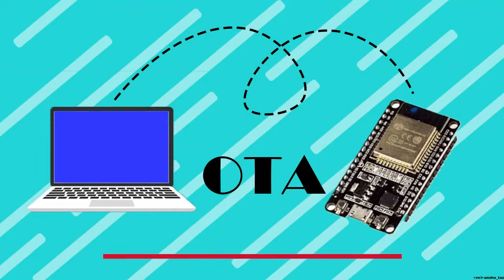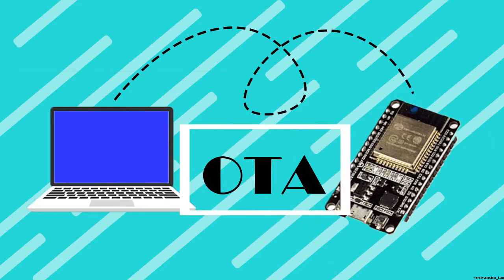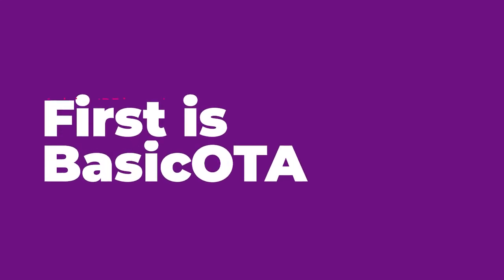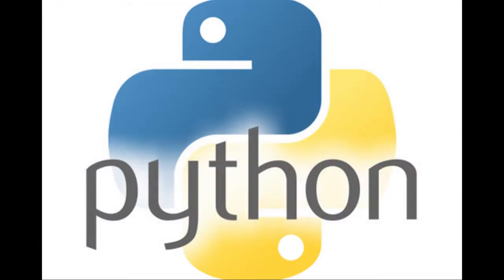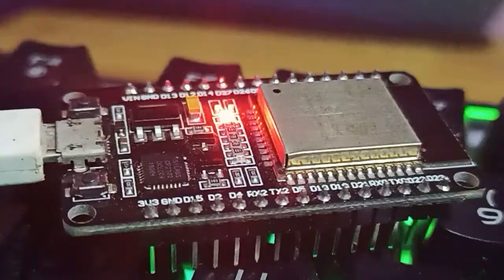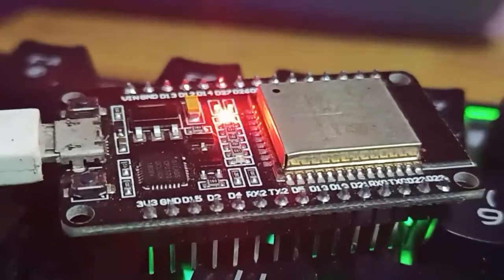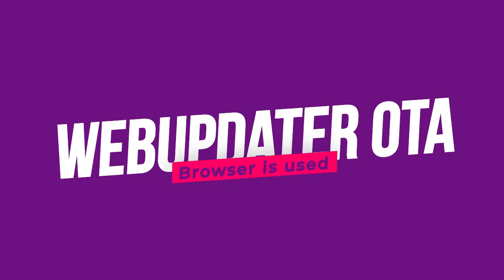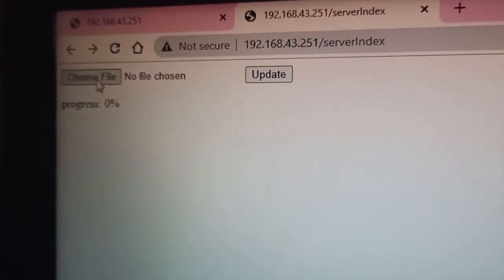Over-the-Air (OTA) Programming on ESP32 – Basic OTA using Arduino and Web Updater OTA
OTA stands for Over The Air. It allows uploading a new program to ESP32 using Wi-Fi instead of connecting the ESP32 to a computer via USB to do the update.
In this video, we will implement Over-The-Air programming on our famous ESP32 Development board.

In this Video you will learn:
1. How to Implement OTA with ESP32?
2. How to use basic OTA on ESP32
3. How to use WebUpdater OTA on ESP32